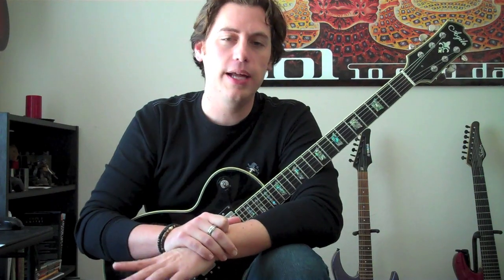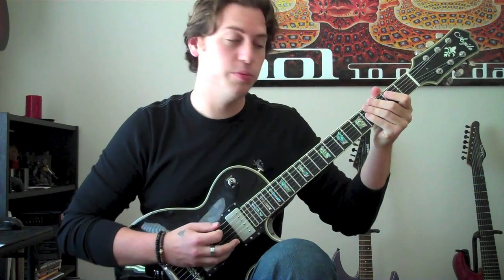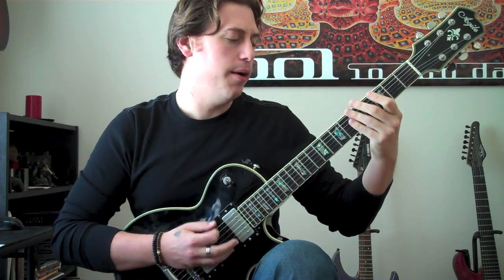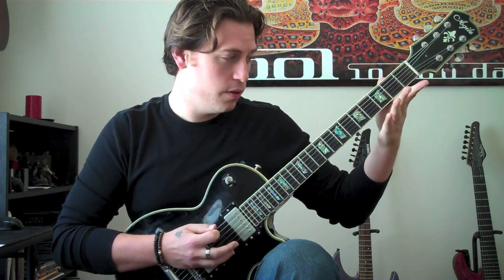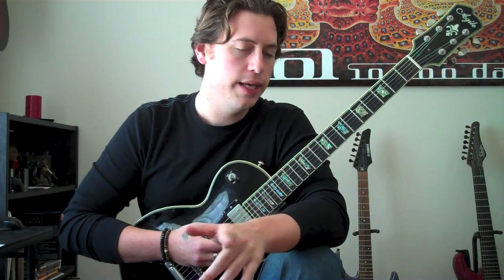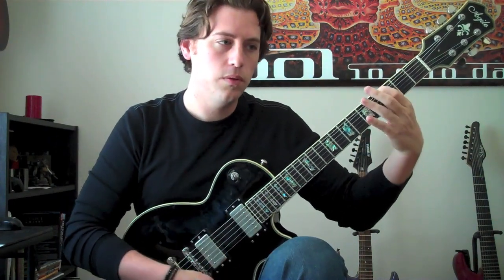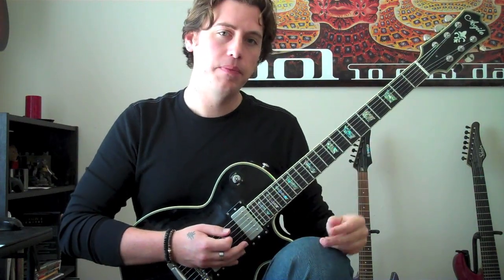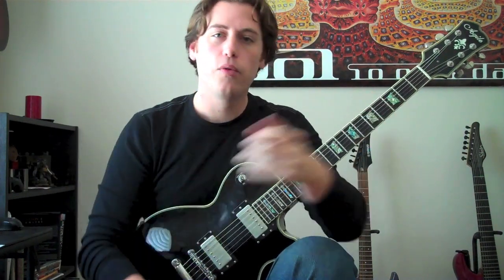Tool "Jambi" Guitar Lesson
This special edition of the Axe of Creation is in response to many subscribers, whom after watching my Adam Jones lesson; wanted to know what I knew about TooL's Jambi. Done and done was the answer, we love TooL here at Axe and hope you enjoy this lesson. Technically speaking Jambi is no harder than any other Adam Jones composition BUT rhythmically it is much more complicated. Especially the Polyrhythm section after the solo. Let this be a lesson to all you Axers out there, I encourage anyone and everyone to send in inquiries about lesson topics and songs. I will always get to everyone's request as soon as humanly possible. Thank you and keep em' comin, so we can stay slayin!